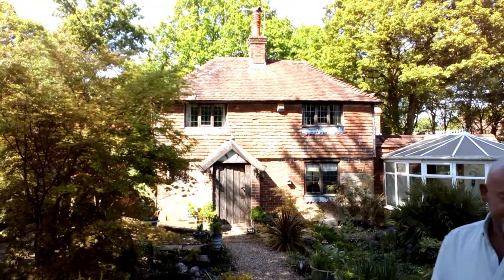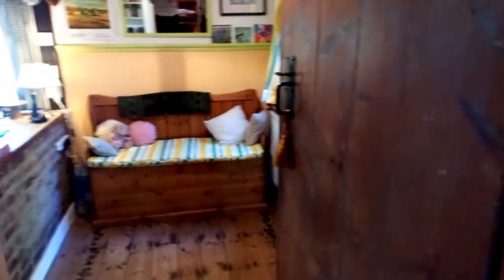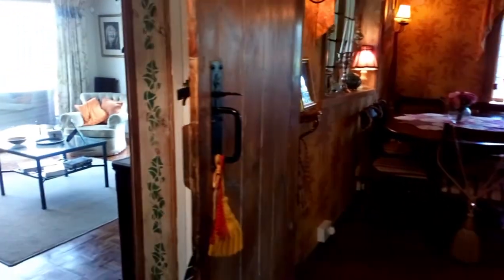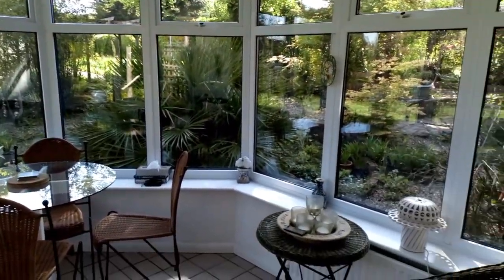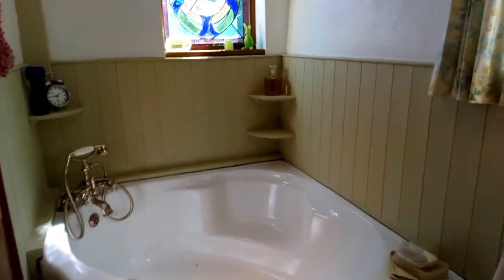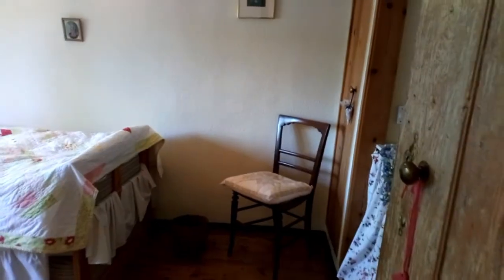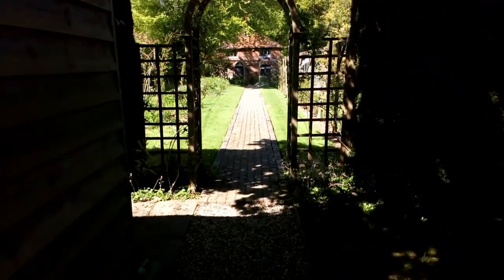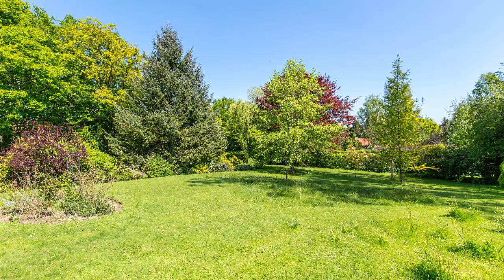Brambletye, Earlsdown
In green and leafy East Sussex, this enchanting "Hanzel and Gretyl", unlisted "chocolate-box" cottage with 1-acre gardens, is on the market for £500,000